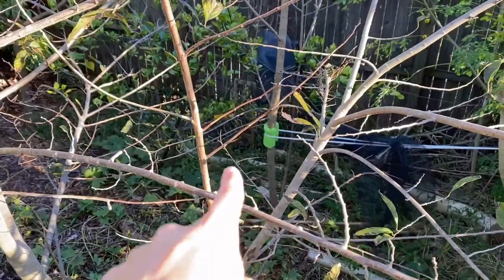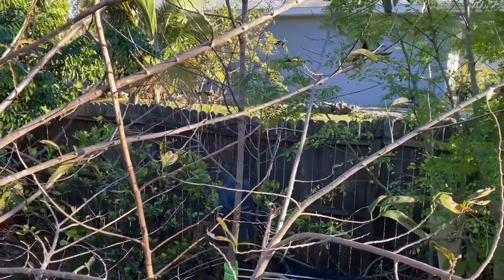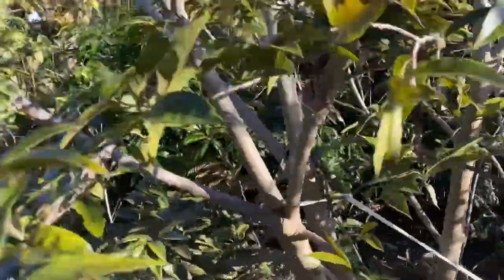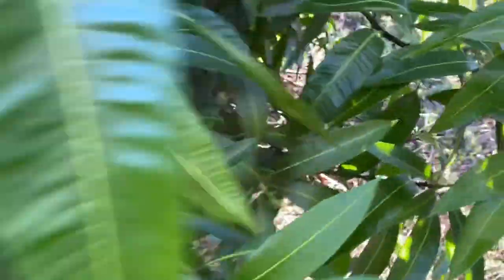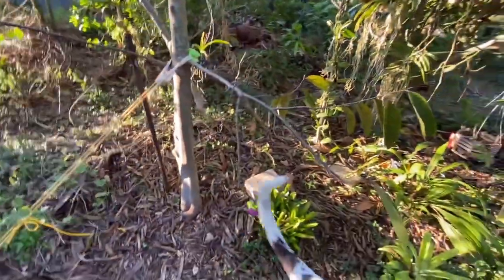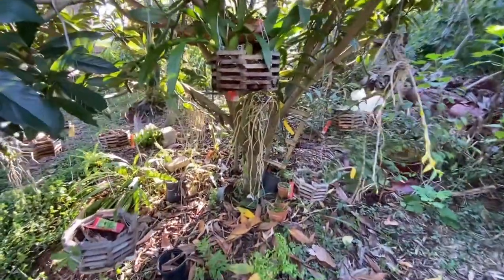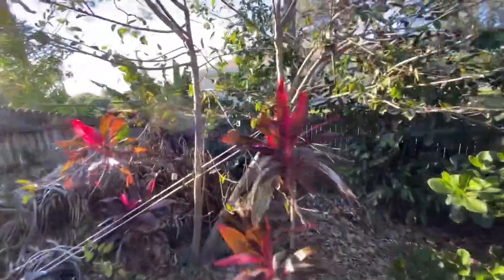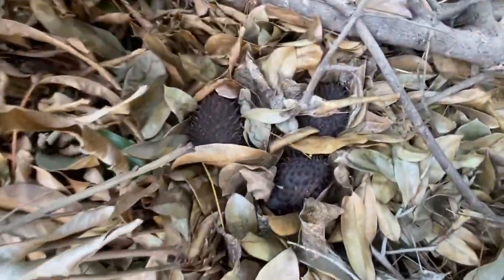Soursop, Custard apple 🍎 , Rollinia ,Mango 🌳 update after some cold nights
Soursop, Rollinia, Custard apple 🍎, Mango 🥭 update after some cold nights.